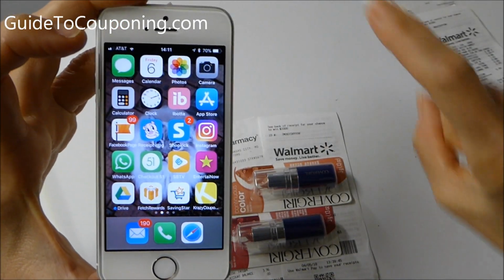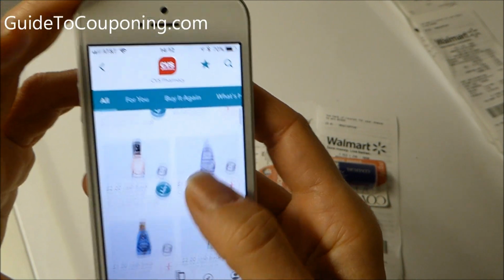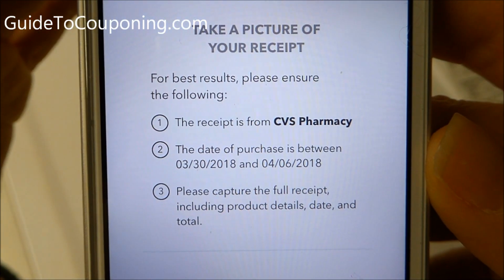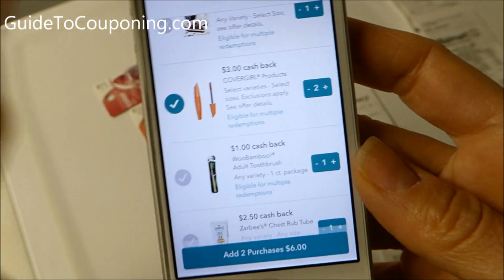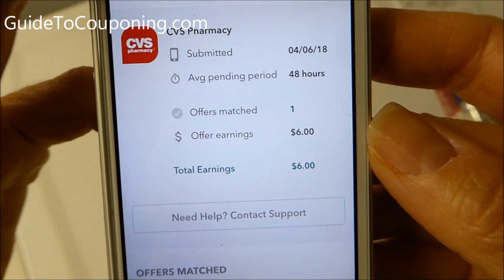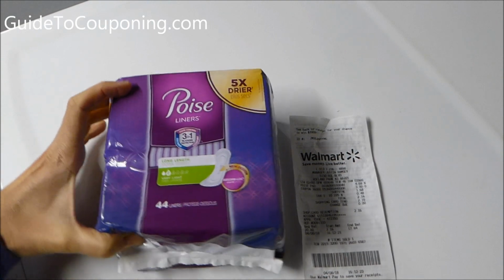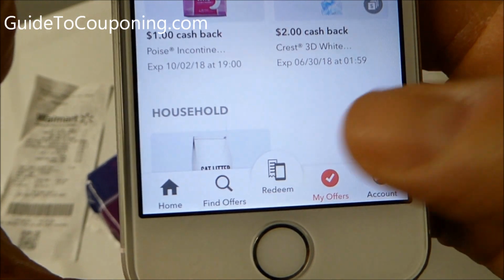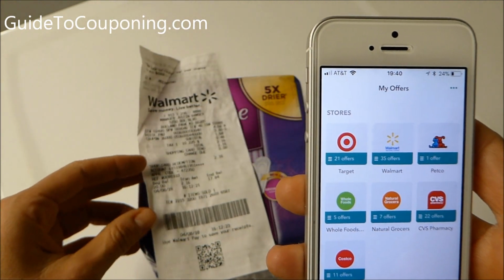Ibotta Review 2018: Ibotta Rebates CVS vs. Wal-mart and Redeeming Multiple Rebates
| $10 Welcome Bonus